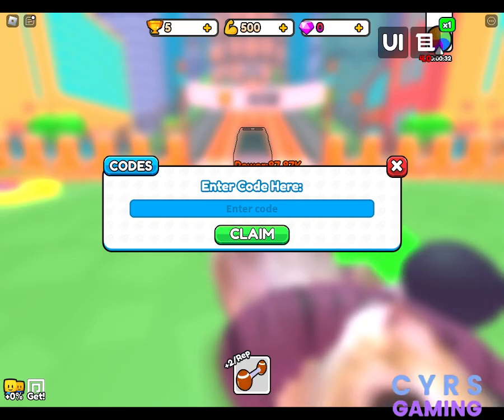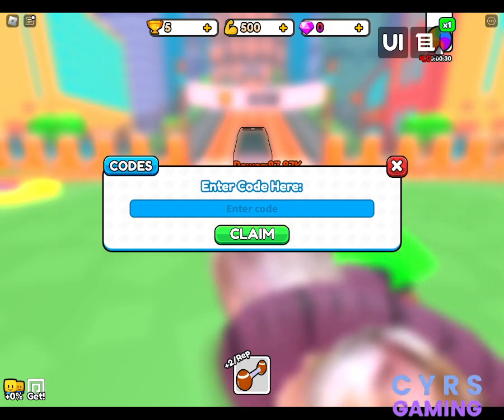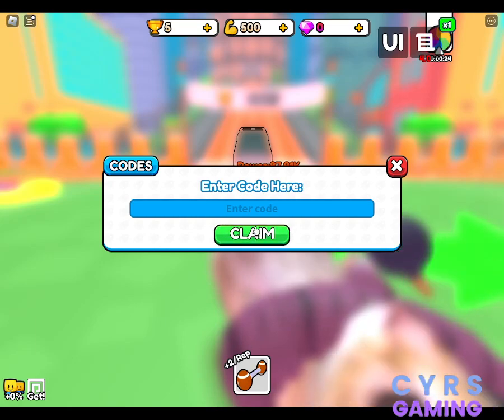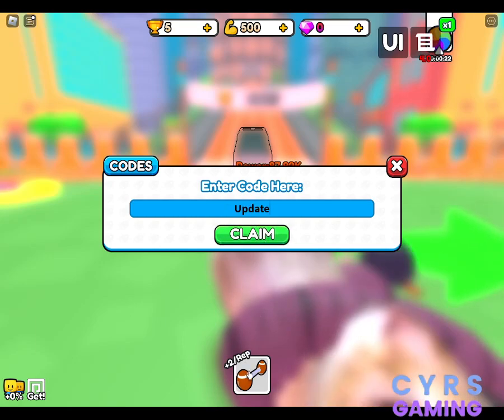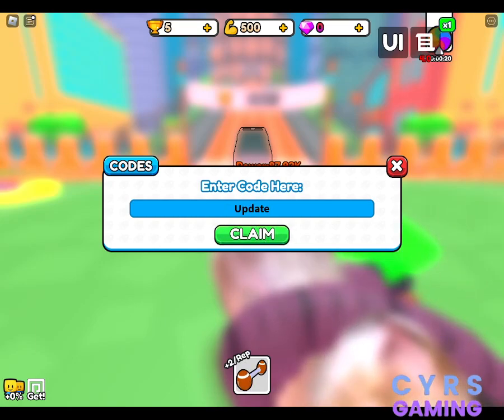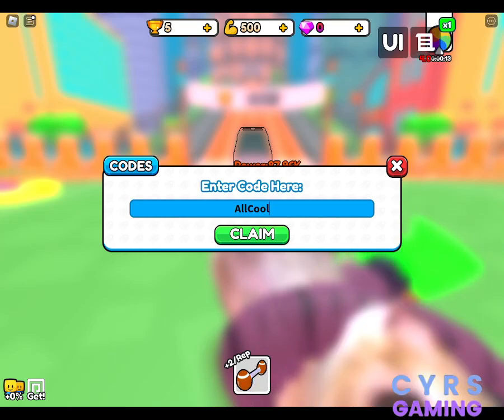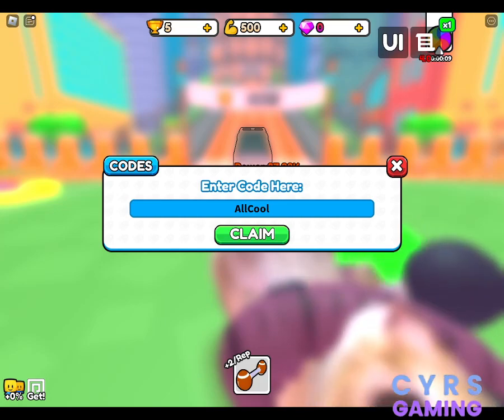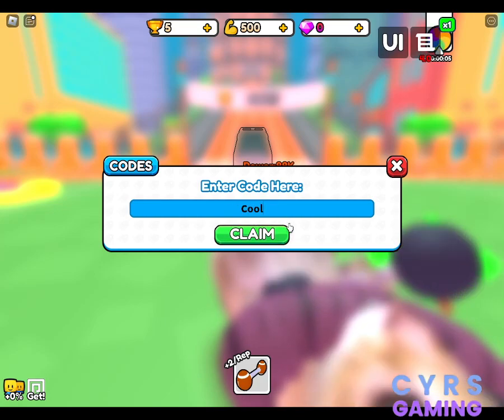Push a Car Codes May 2024 Redeem Push a Car Code for 5 Gems, 5 Books, and 1 Big Potion